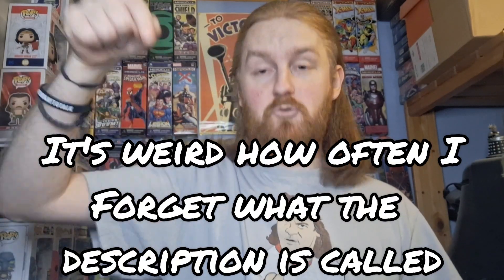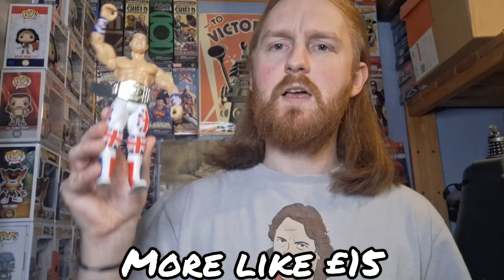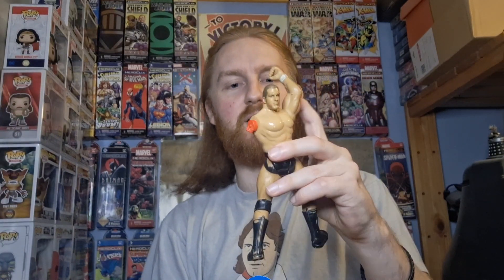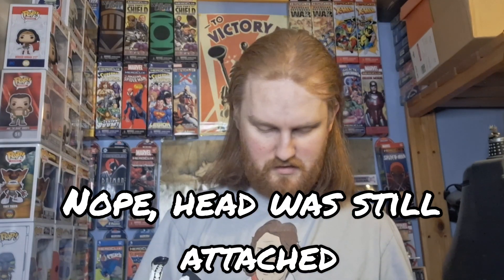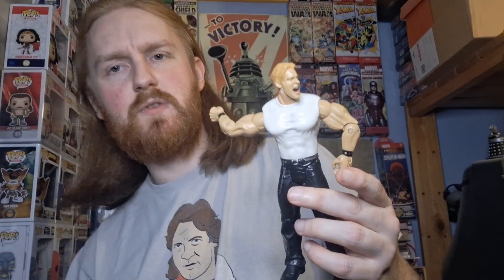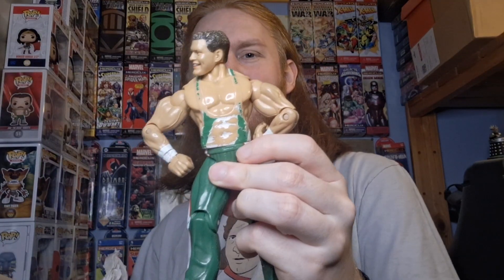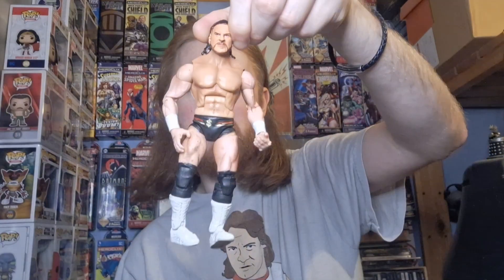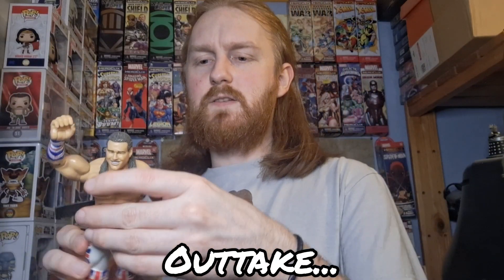Wrestling & Reselling: Mail Rush 2 pt1 - WWE Wrestling Action Figure Bundles to Resell Mail Opening